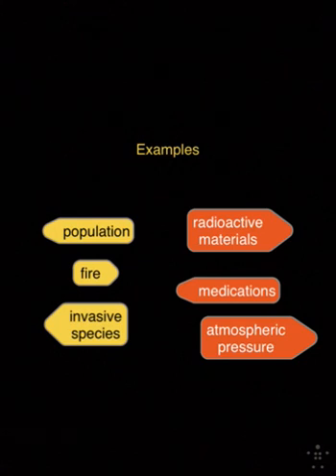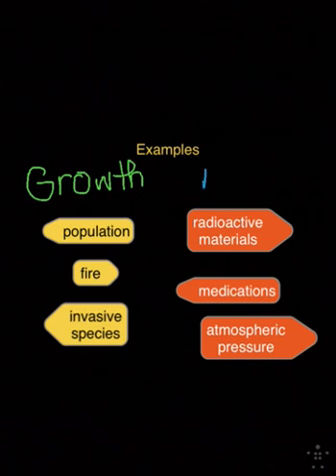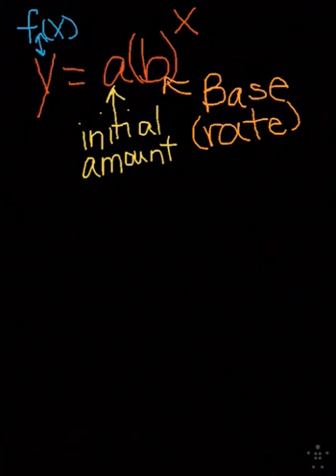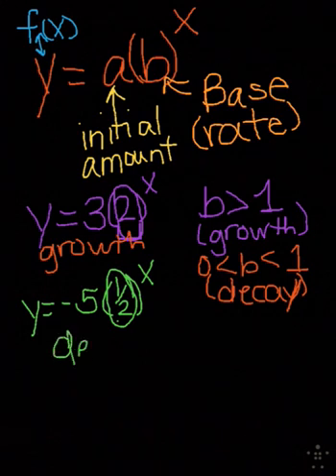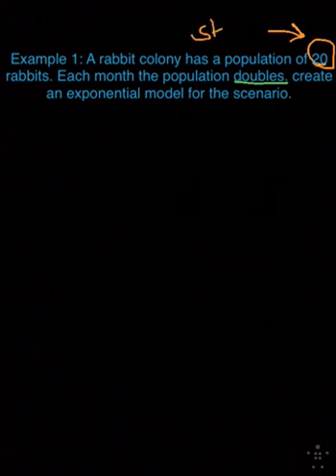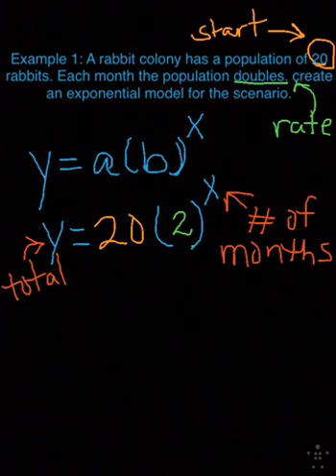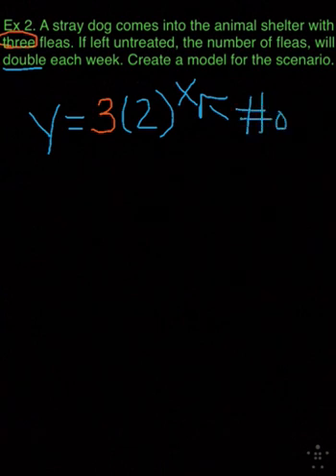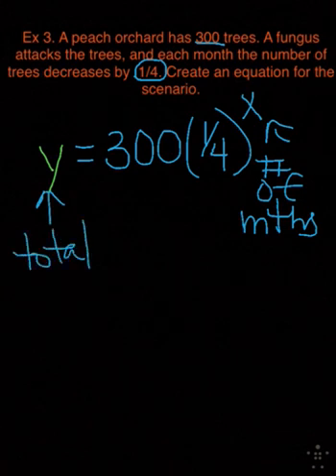Basics of Exponential Growth and Decay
Quick intro video on exponential growth and decay.